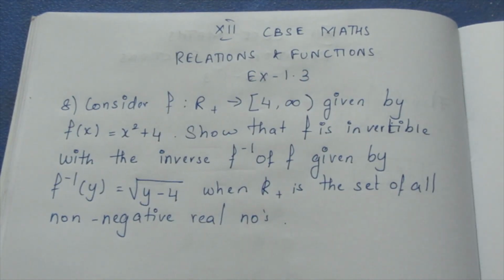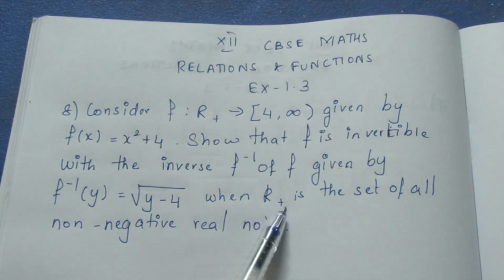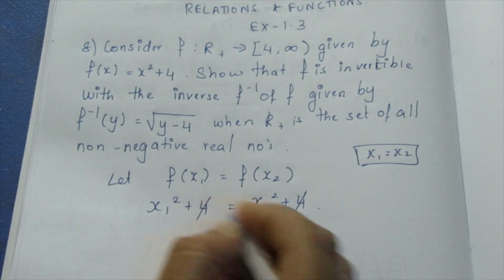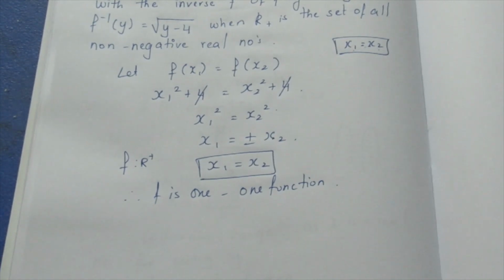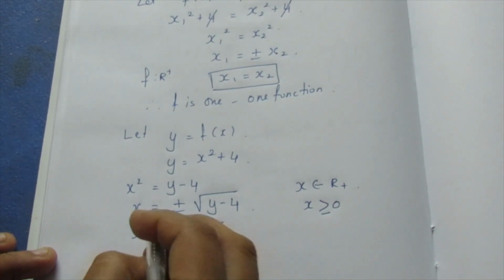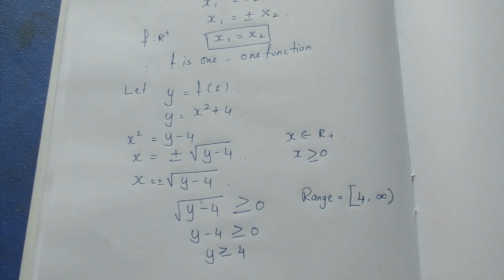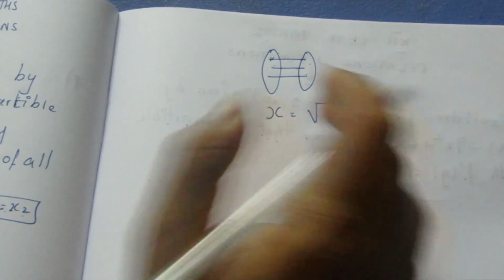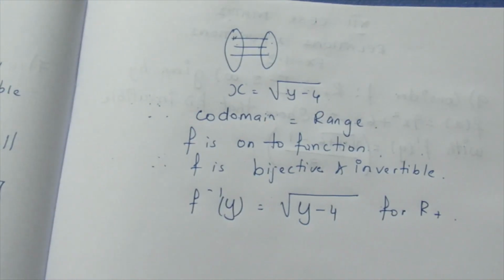CBSE NCERT CLASS 12 MATHS RELATIONS&FUNCTIONS EX 1.3 SUM 8 (SOLUTION IN ENGLISH)